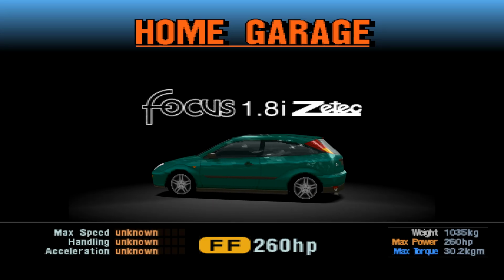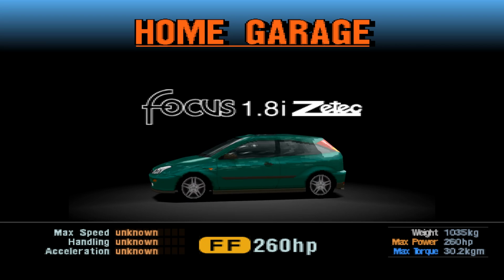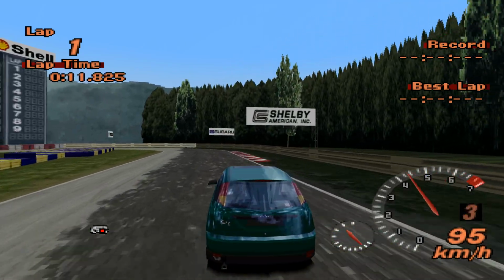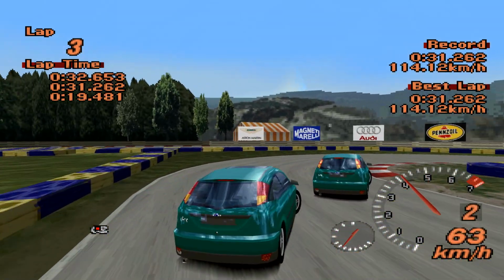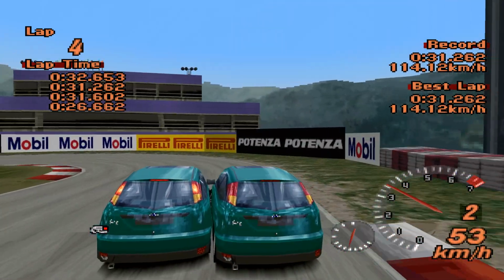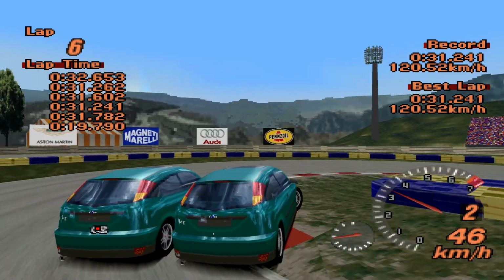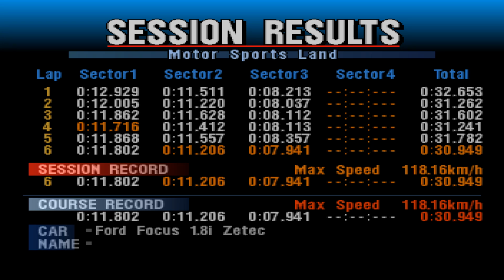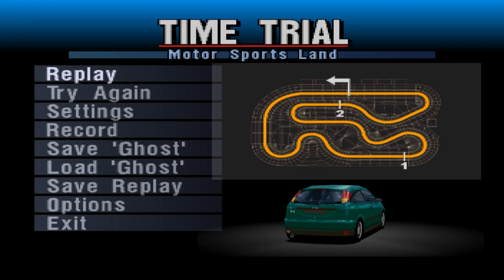The Hot Lap Classic Remastered: 1999 Ford Focus 1.8i Zetec - Gran Turismo 2